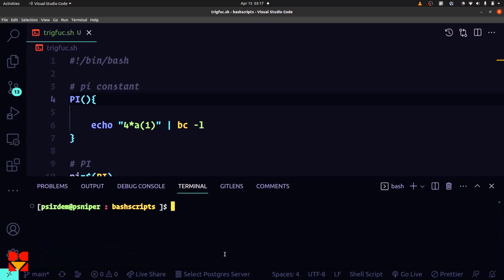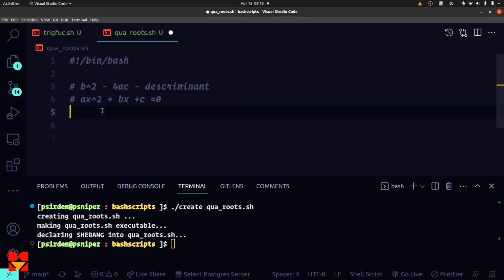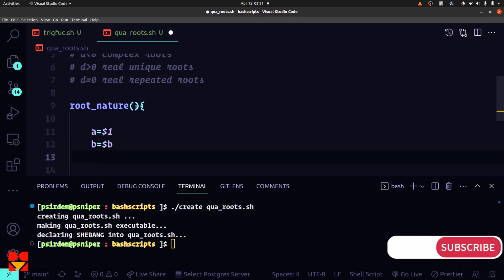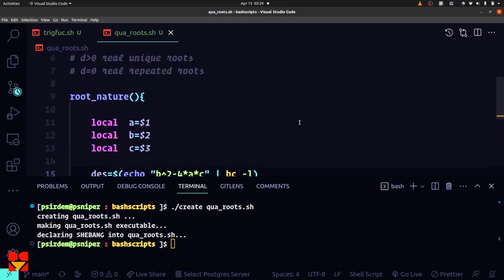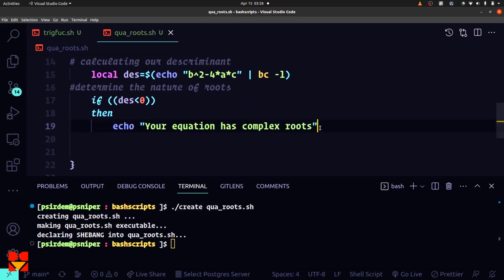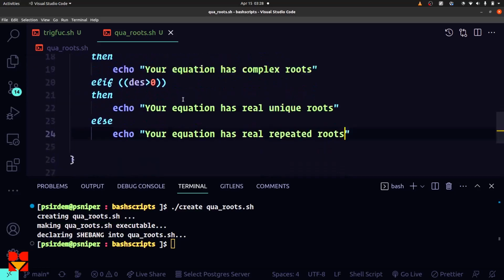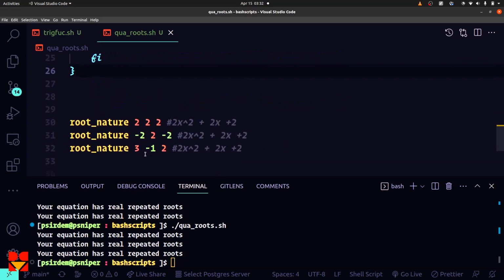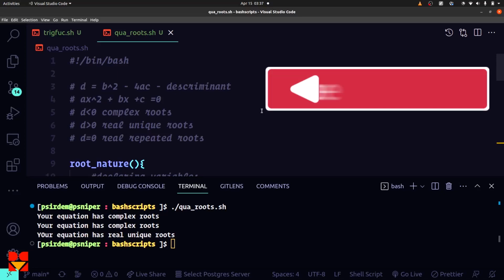Bash Scripting || Activity 2 || Nature of roots of a quadratic equation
In this video, we do another activity where we create a function to determine the nature of roots of any given quadratic equation.
We discuss how to create functions that accept arguments and executes commands on them and functions that accept arguments and return values too as well...